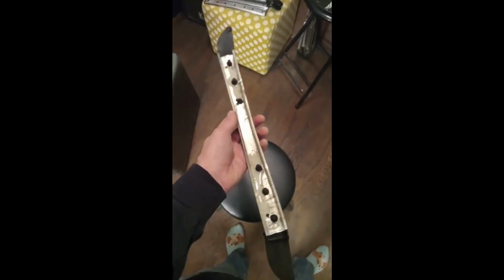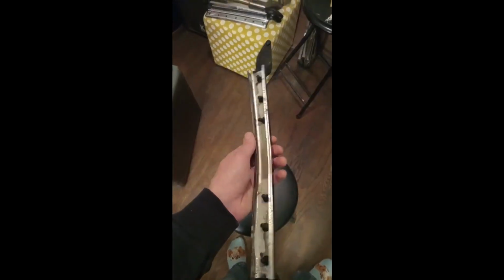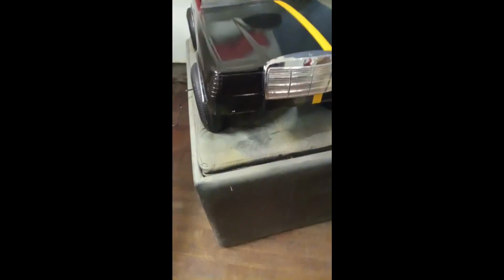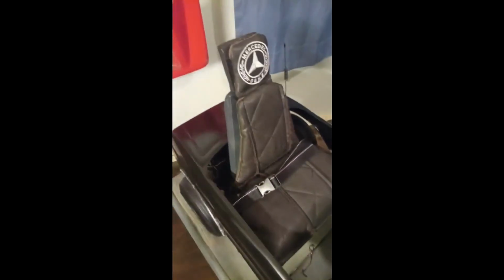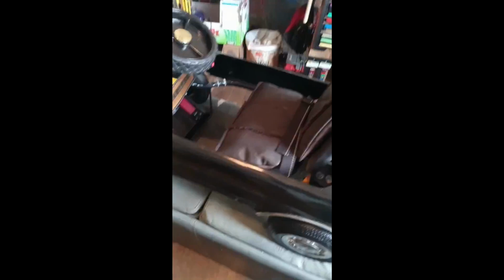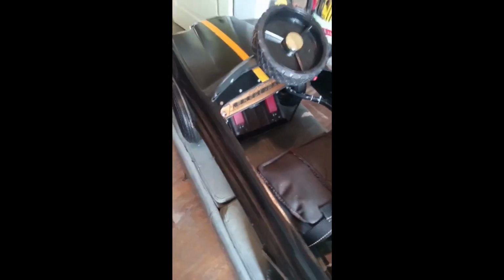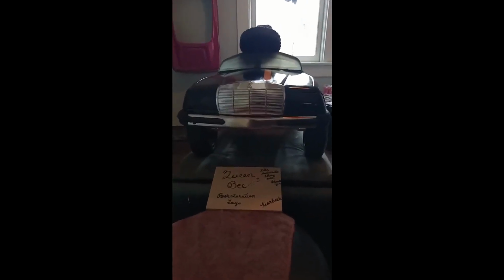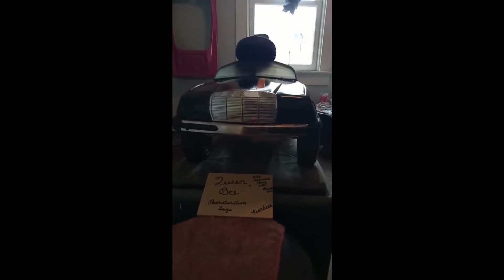Kearbear Poorstoration Toys Presents Mercedes Episode "Queen Bee" 🐝